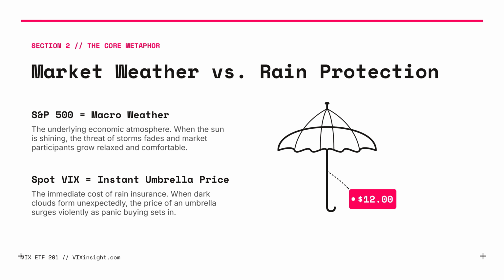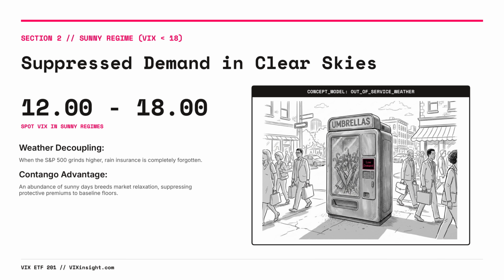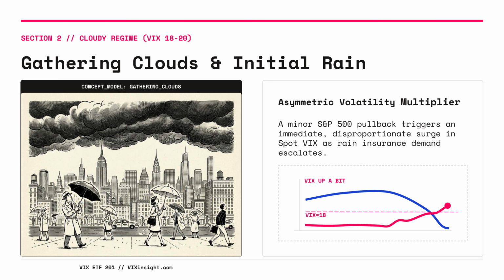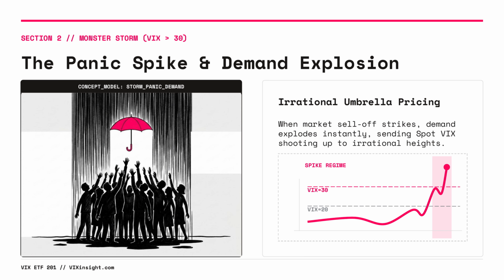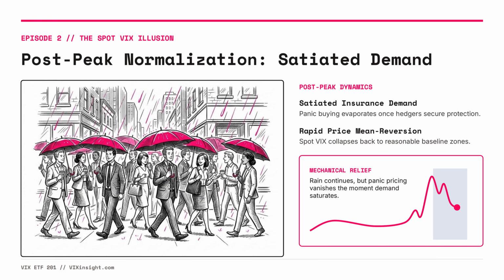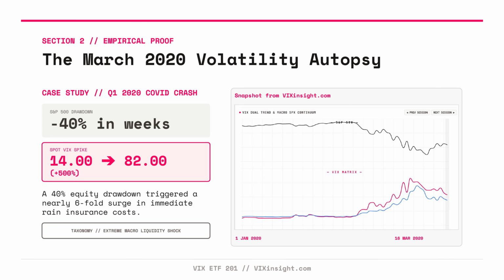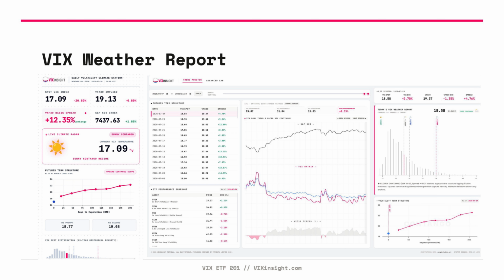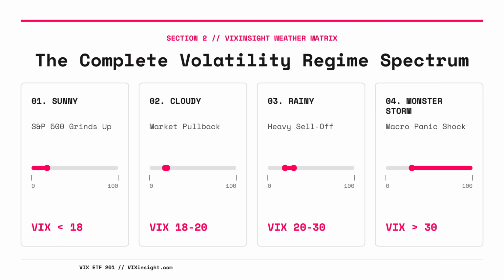The Weather & The Umbrella: Understanding Spot VIX | VIX ETF 201 Ep. 2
What is the Spot VIX actually measuring? In Episode 2 of the VIX ETF 201 series, we break down "The Umbrella Theory".

Think of the S&P 500 as the macro weather and Spot VIX as the price tag of instant rain insurance. Learn how market weather impacts protection demand, why Spot VIX collapses quickly after panic peaks, and why watching spot prices alone can be misleading when trading products like $UVXY, $SVXY, $VXX, and $SVIX.

📊 ABOUT VIXINSIGHT:
VIXinsight is a buy-side quantitative terminal designed to map the physical laws of volatility markets—tracking term structure physics, $VXF30 basis spreads, and real-time roll yield decay.

$VIX $SVXY $UVXY $VXX $SVIX